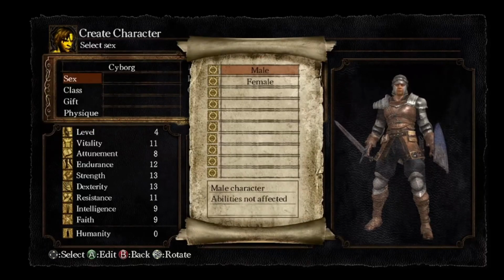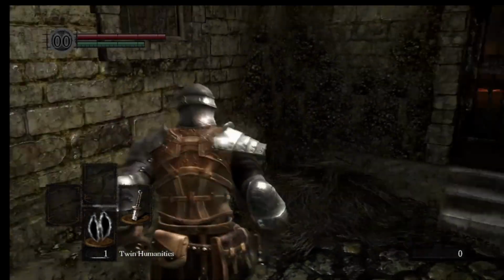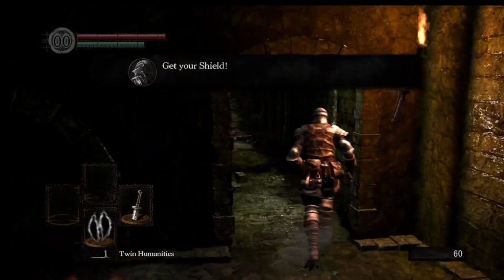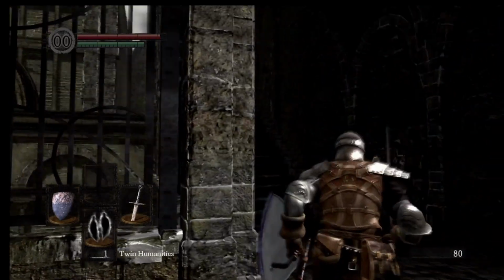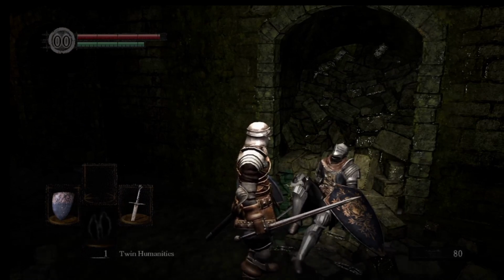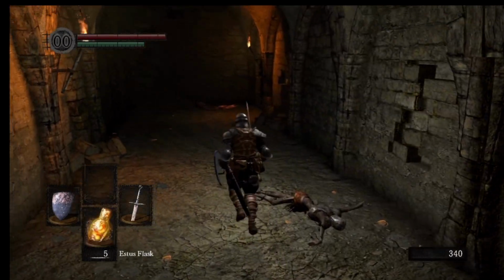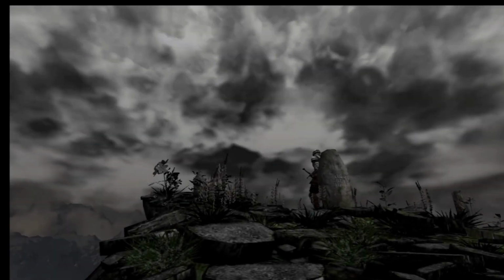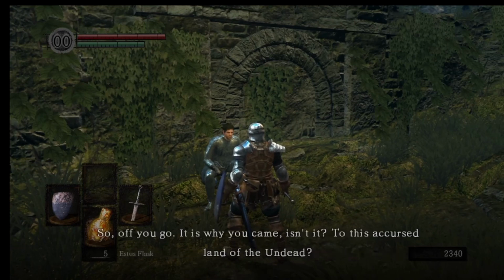Chapter 1 - Northern Undead Asylum to Firelink Shrine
Start the game in the Undead Asylum where you select your character type and work your way to the Firelink Shrine.